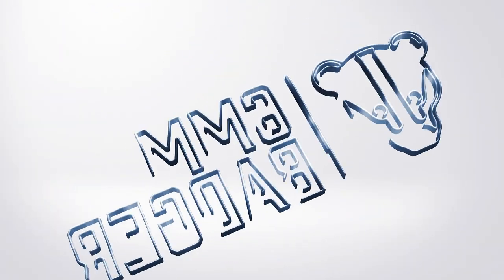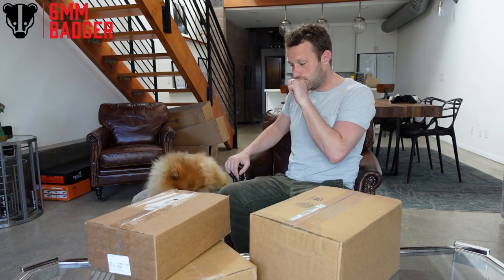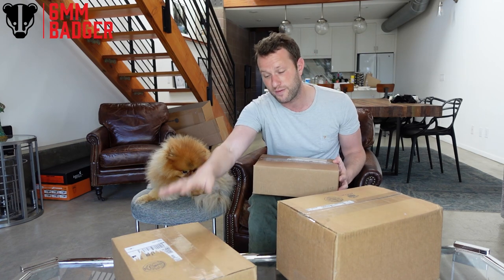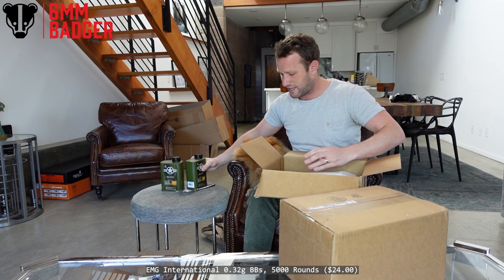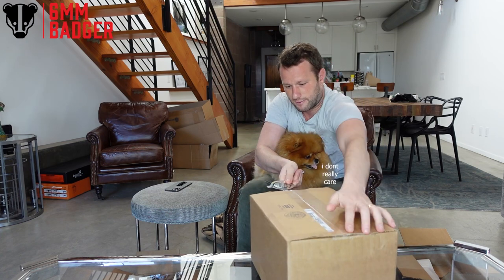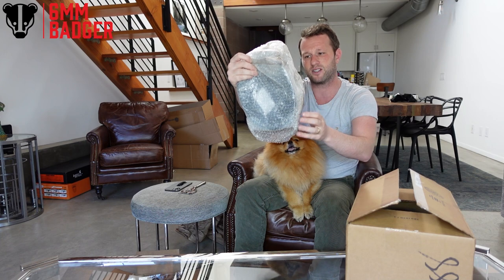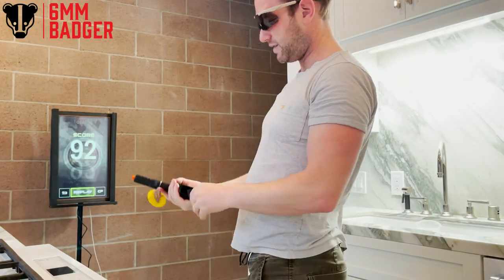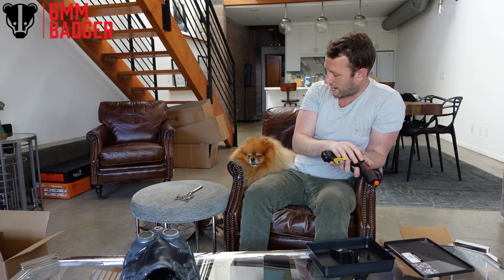Double 'Mystery Open Box' Unboxing from Evike!!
Evike.com has some great 'Open Box' mystery boxes that become available on their website at random times!

In this video I have bought 2x Open Box mystery boxes, one with an airsoft mask and the other with a .!!

The first box is supposed to contain a fiberglass mask of over $99 in value. The second box. you will have to wait and see!!

Let me know what you think of the Mask in the comments below?

Tags -
airsoft is the best
fox airsoft mystery box
box of awesomeness
evike box of awesomeness
boa box of awesomeness
mystery box
airsoft mystery
airsoft mystery box
airsoft lmg unboxed
boa win unboxing
fox mystery box
epic haul unboxing airsoft
s&t airsoft unboxing
cyma airsoft unboxing
cyma winner
airsoft winner
airsoft mystery review
airsoft review
the mask airsoft
airsoft mask
boa review and unboxing
box of awesomeness review
mask airsoft unboxing
airsoft unboxed
epic airsoft unboxing
funny airsoft unboxing
boa labor day
fox airsoft $300 mystery box
not airsoftcon edition boa
box of awesomeness not airsoftcon edition
airsoft unboxing british
airsoft worth the money
how powerful are airsoft
how old do you have to be for airsoft
is airsoft fun
airsoft is for losers
Pomeranians in airsoft
airsoft full face mask
airsoft mesh goggles
airsoft face protection
airsoft face mask protection
swagg pack mystery
2021 edition
6mm badger review
6mm badger unboxing